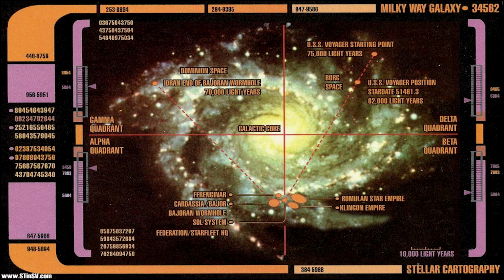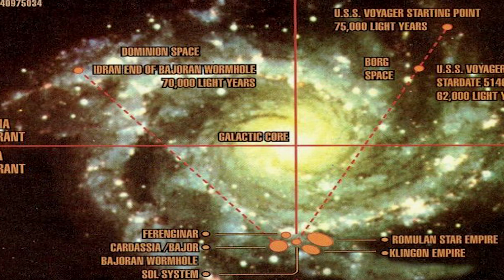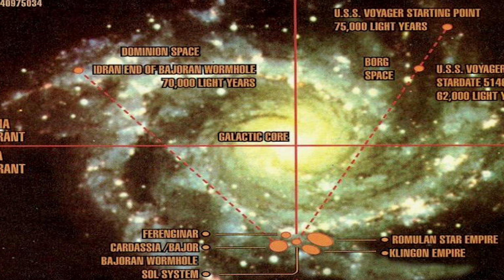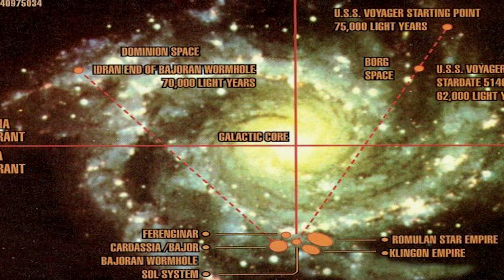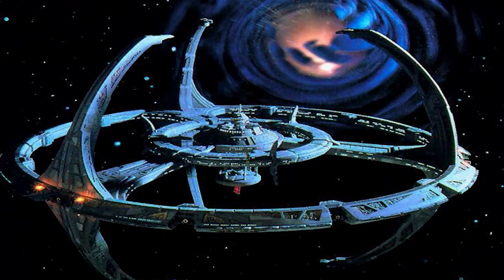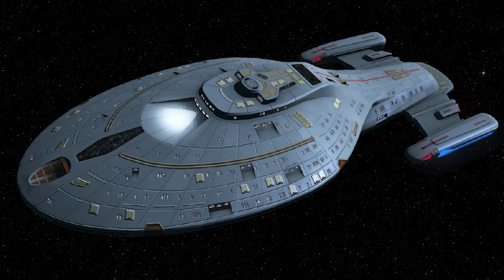Why Janeway was Right on how to get home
This video breaks down Janeways decision to go to the Delta Quadrant

Trek Chapters!
00:00 - Intro and Bajoran Plothole?
00:40 - Canonized Maps
01:22 - 3D Maps
01:50 - Why Delta Quadrant is better
02:10 - Bajoran Unstable?
02:27 - Dominion Threat
02:55 - Intrepid Advanced Ship
03:08 - My Unqualified Opinion
03:44 - Certifiably Ingame Theory
04:15 - Truth about Sf Officers
04:44 - The Borg Argument
05:20 At the end of the day

Come Hang out while I play..